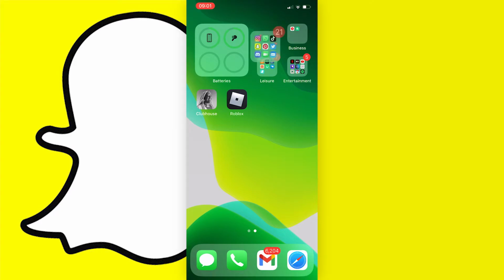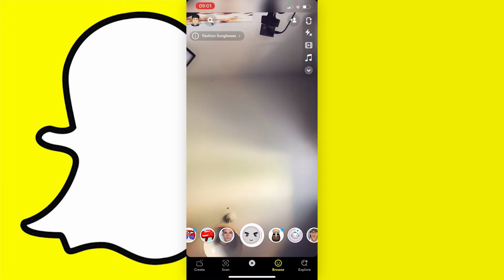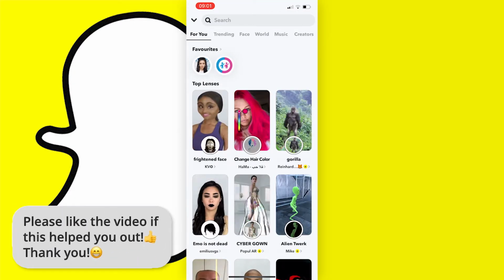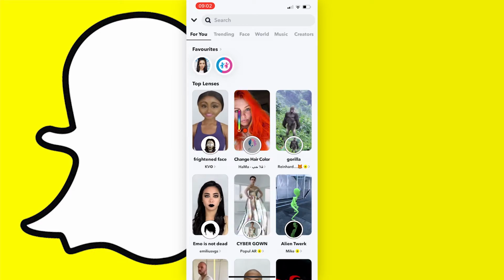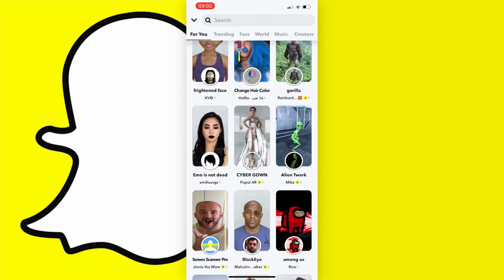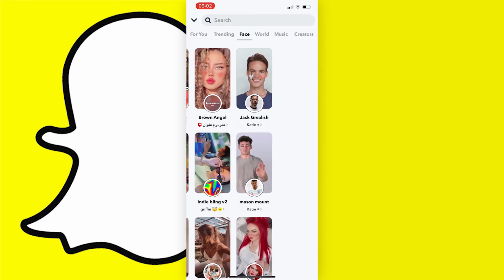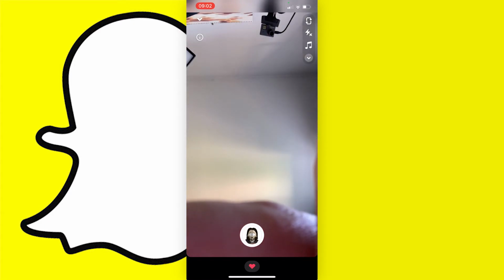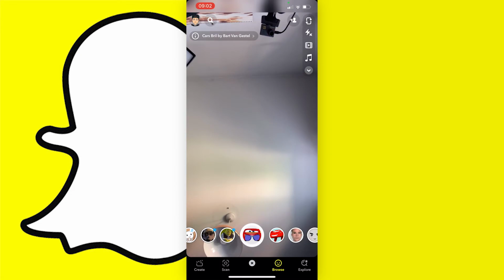How to Find and Save More Snapchat Filters to Favourites (2022)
Learn how to find and save more snapchat filters to your faviroutes in 2022.

In this tutorial I show you how to find and save more Snapchat filters to your favourites in 2022, this could help you search and find old filters to get them back or just add more Snapchat filters to your library.